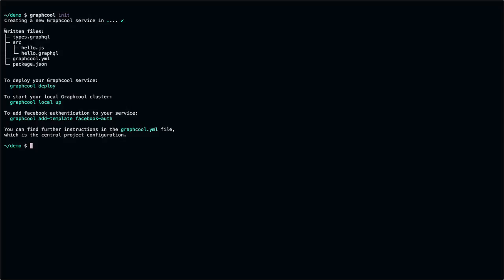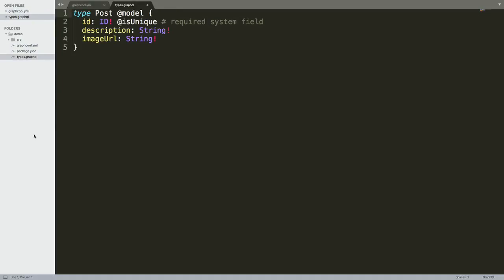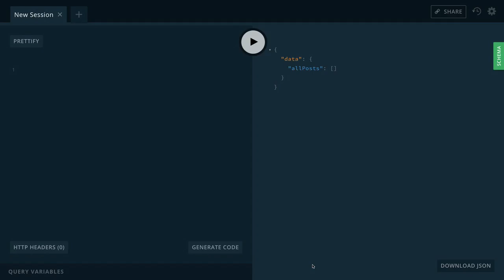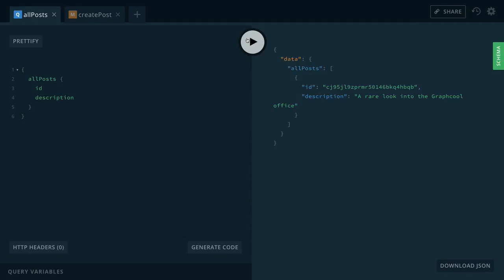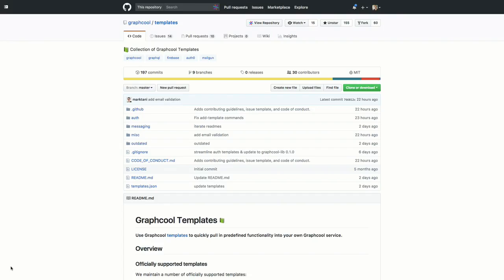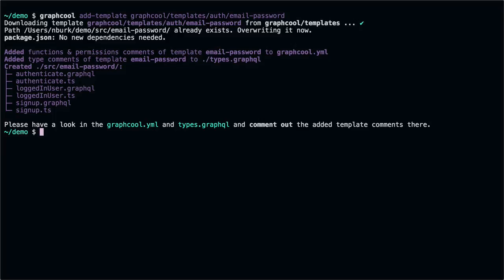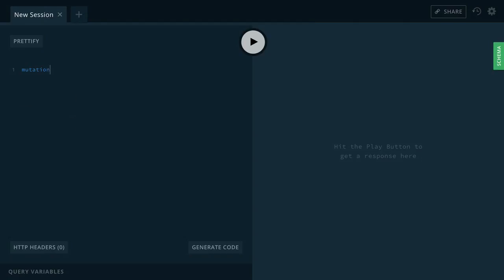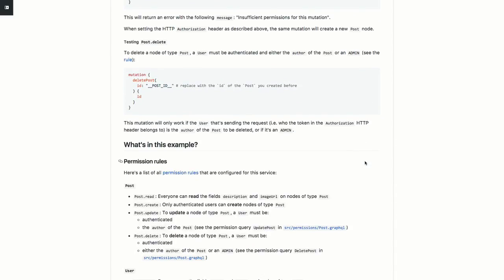Graphcool Framework Demo (GraphQL Backend Framework)